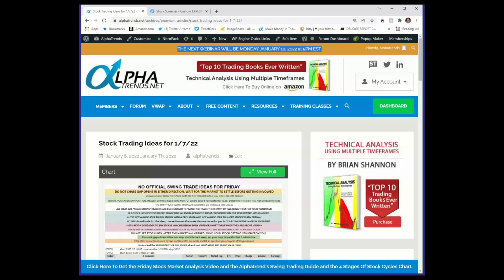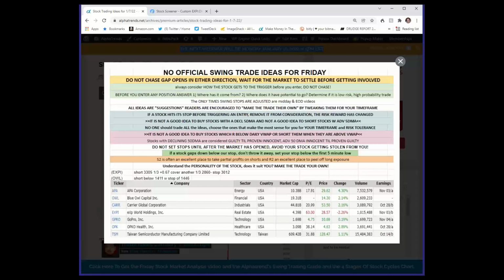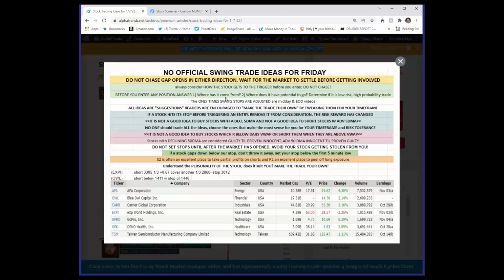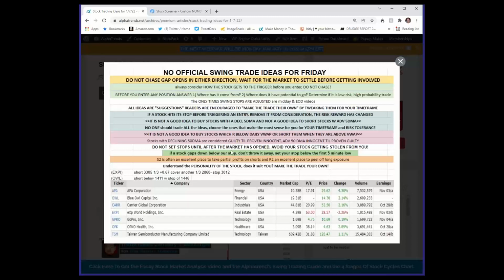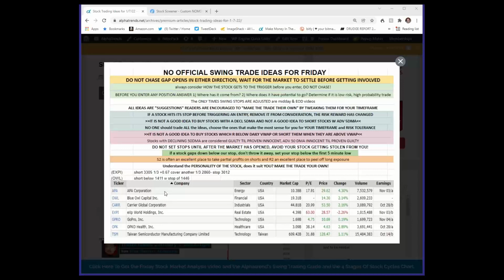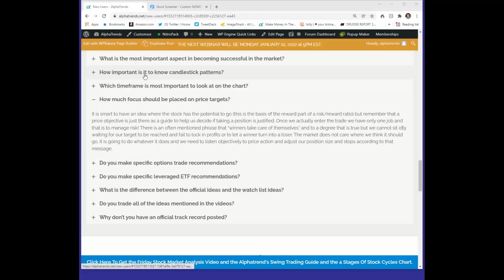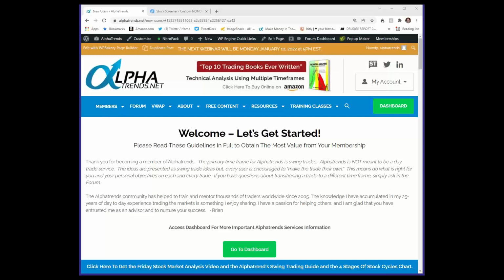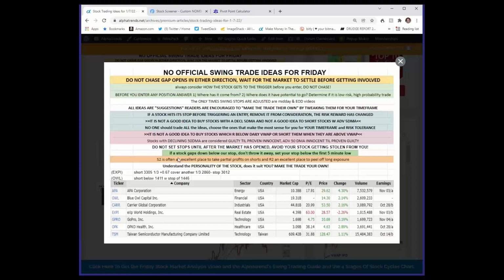Alphatrends Subscription Service Overview